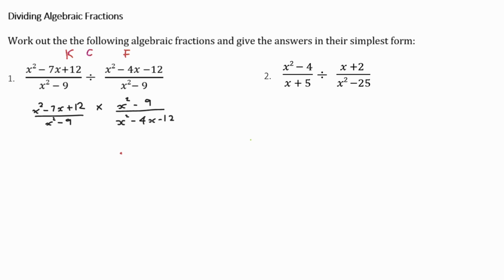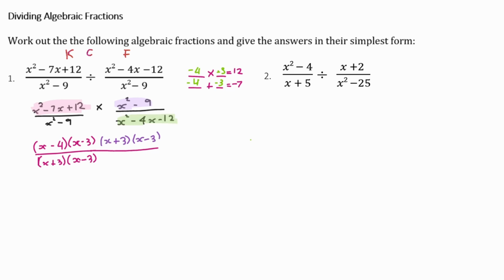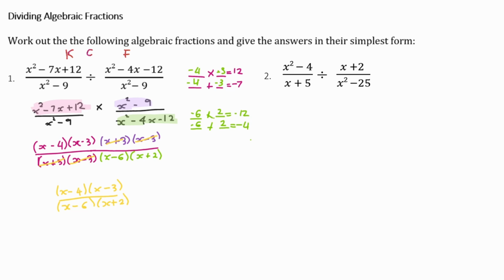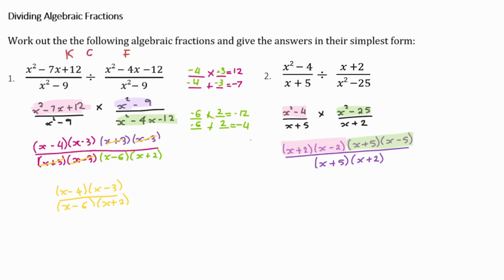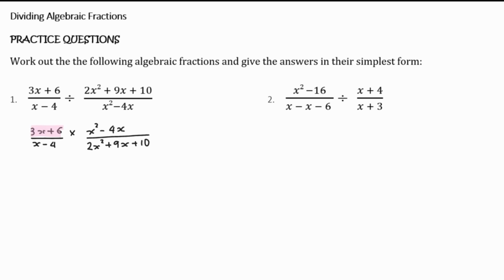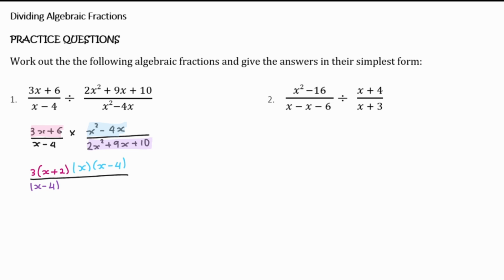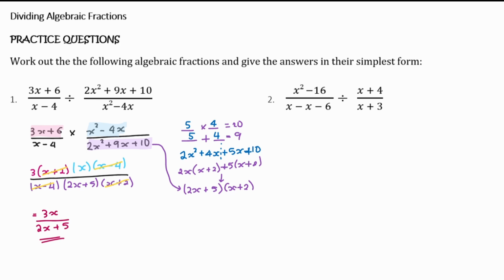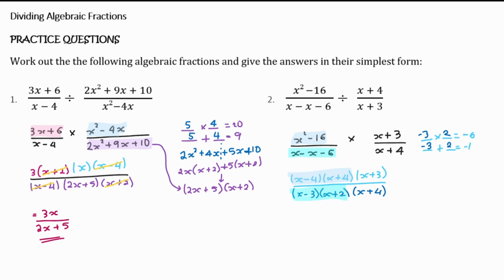Dividing Algebraic Fractions | GCSE Higher | Maths Grade 6-7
🎥 Dividing Algebraic Fractions | Step-by-Step Guide

In this video, you'll learn how to divide algebraic fractions confidently and correctly. We break down the method into simple steps and explain how to simplify expressions before and after dividing. Perfect for students aiming to strengthen their algebra skills!

🧮 What you’ll learn:
★ How to divide algebraic fractions using the “flip and multiply” method
★ Simplifying expressions before and after dividing

00:03 - Recap and Recall
00:45 - Example 1 and 2
04:29 - Practice Questions

If you're not confident with the following topics, check out the helpful links for my videos on:

📚 Suitable for students studying GCSE, IGCSE, or KS3/KS4 Maths.